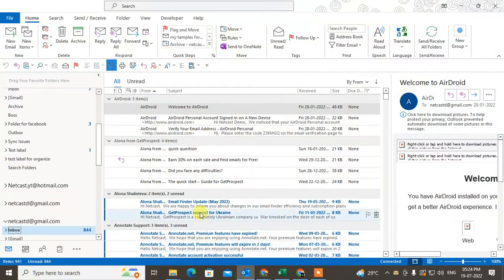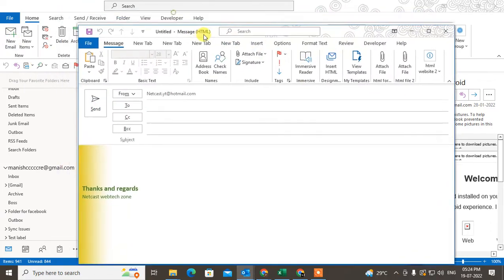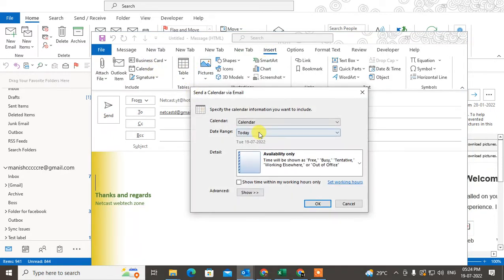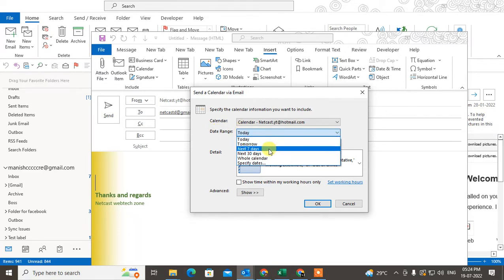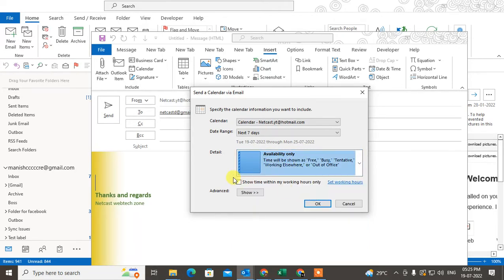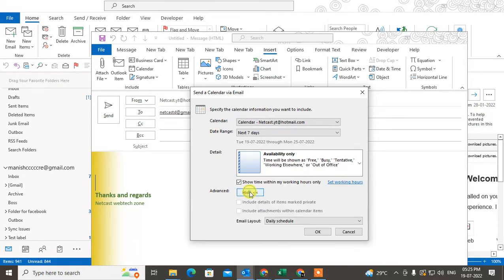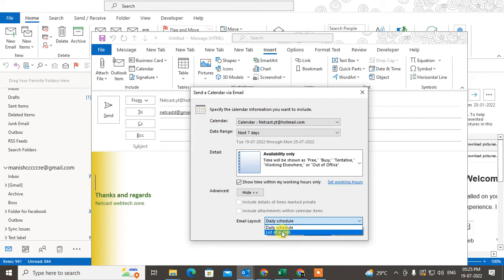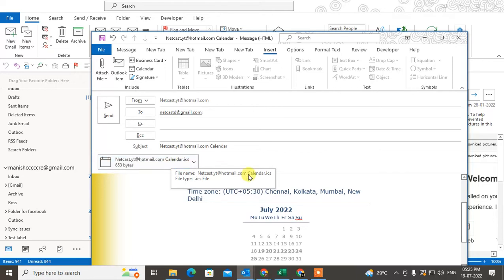How to Send Availability in Outlook | How to Show Availability in Outlook Calendar?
In outlook, send availability and your free time to the team . you can show to others your availability in calendar and email it in outlook.